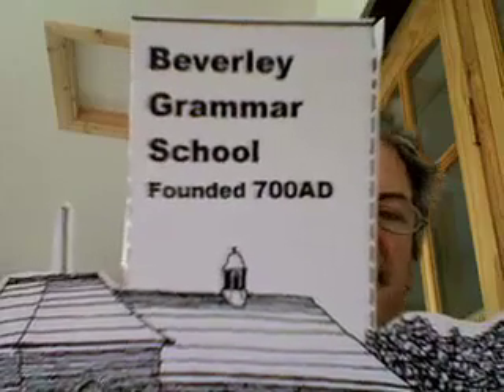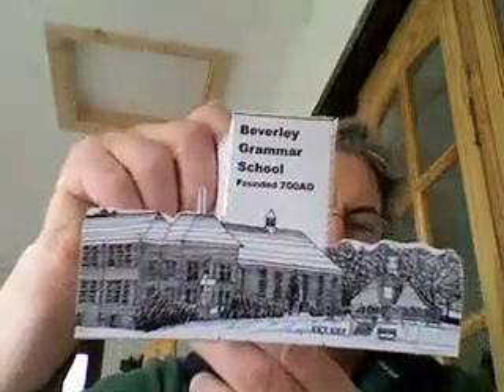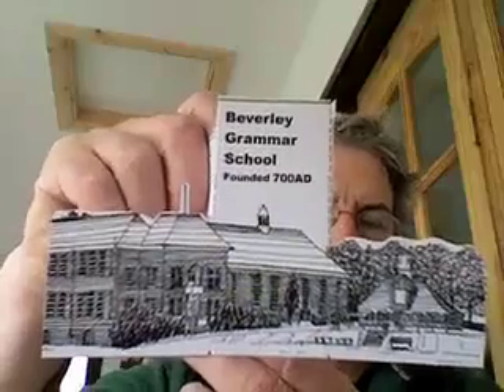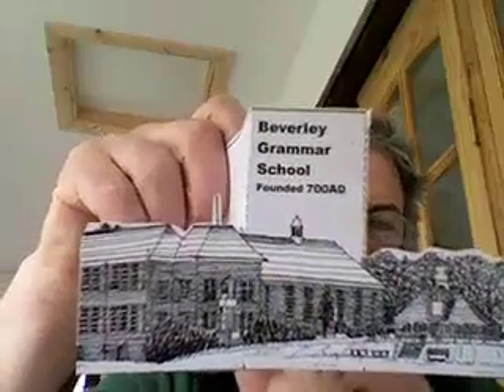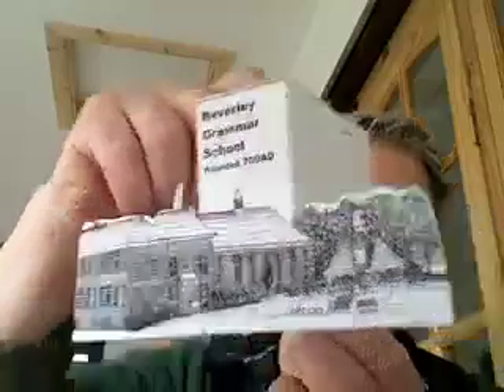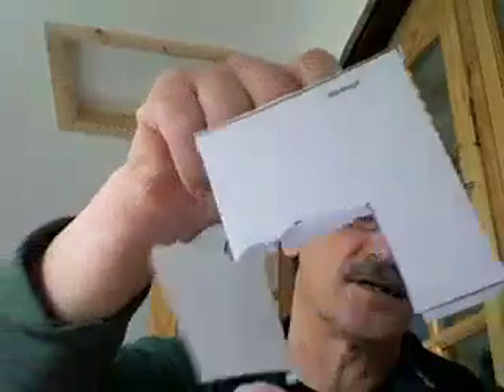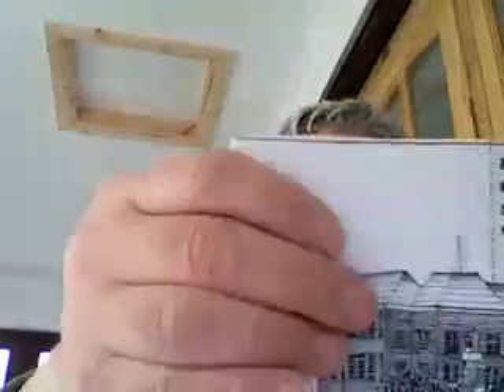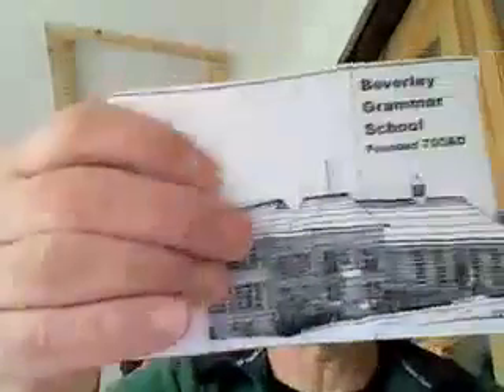Beverley Grammar School 3D card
3D card idea showing BGS founded 700ad